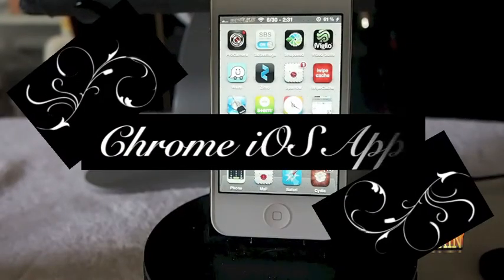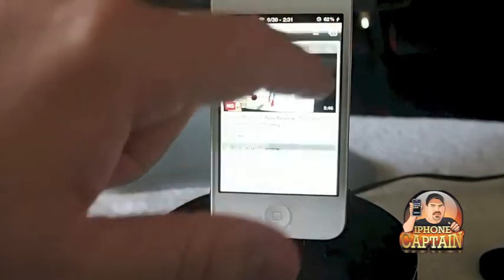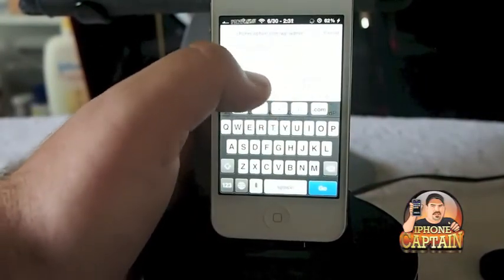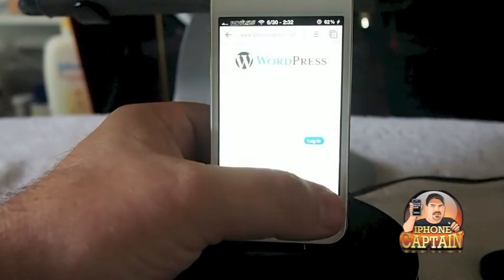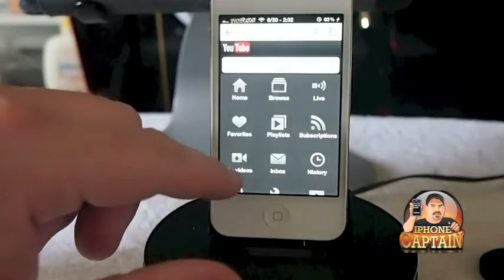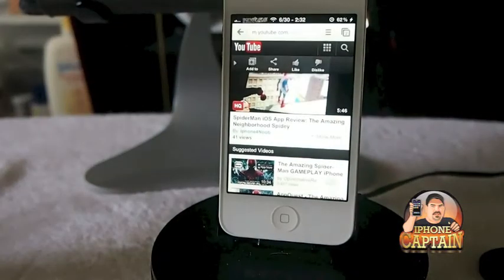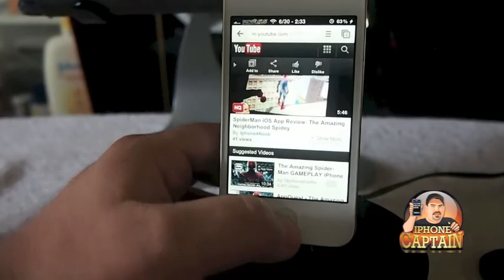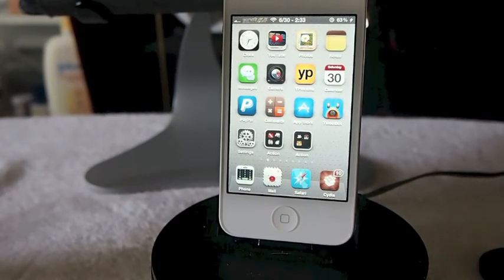Google Chrome Comes to iOS App Store: Use Chrome On iPad/iPod/iPhone